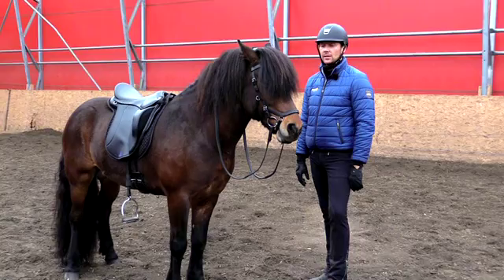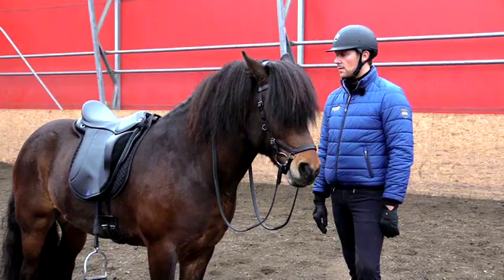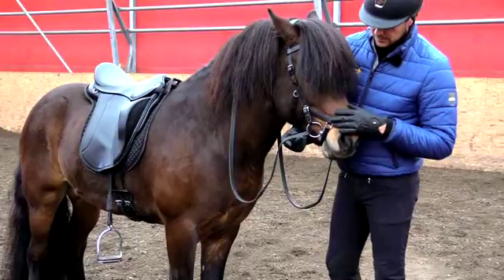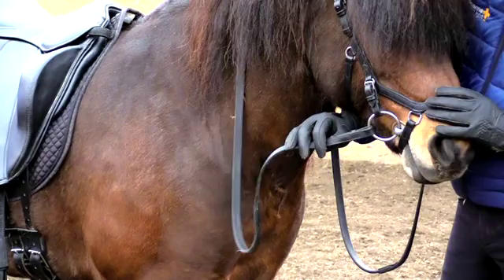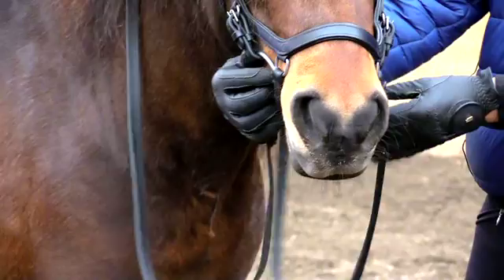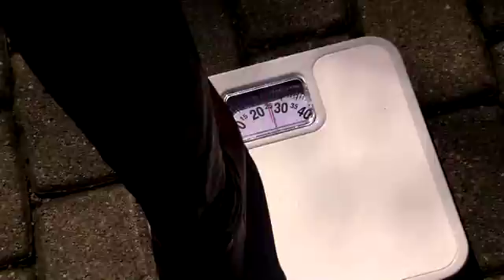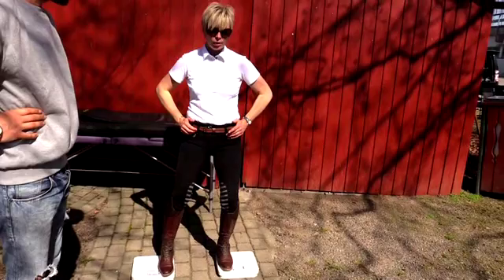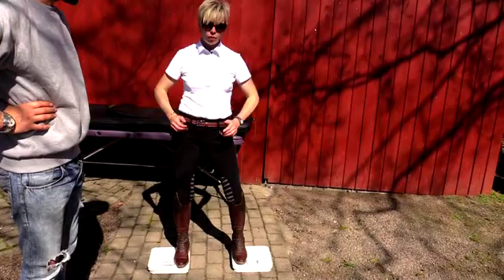Nils Christian Larsen Seat and Aids Trailer 2